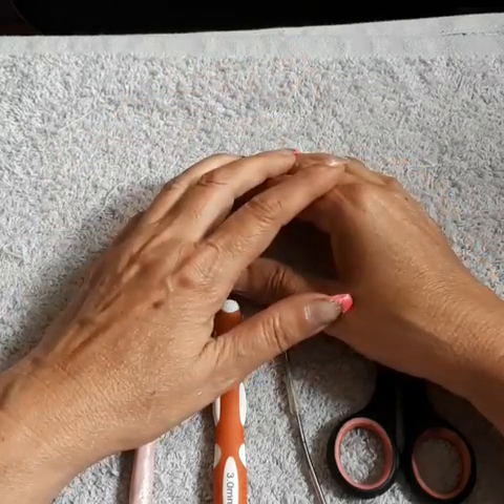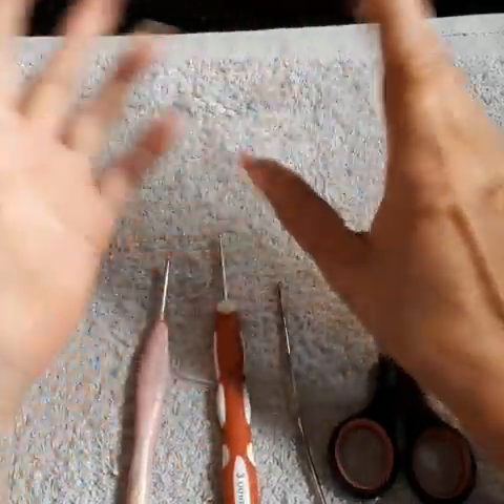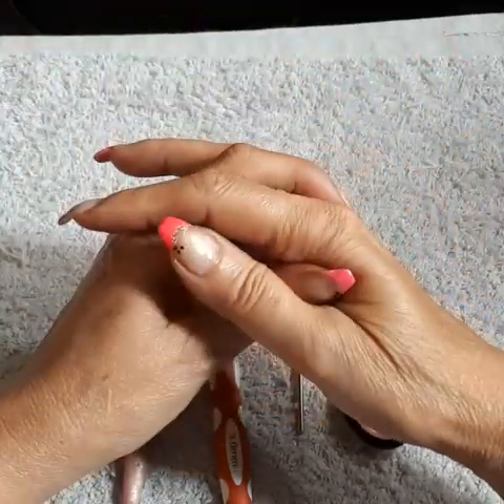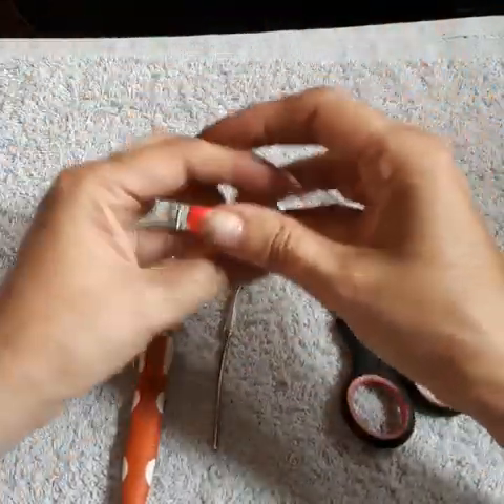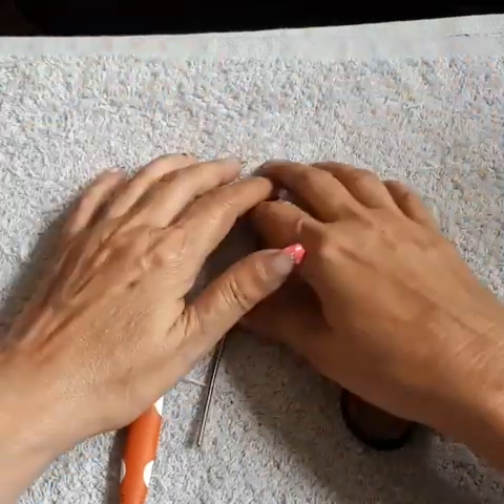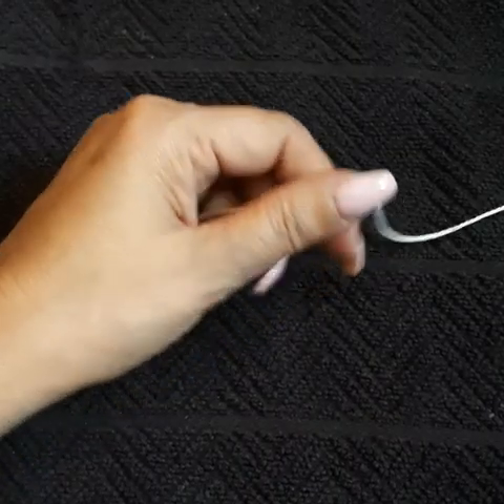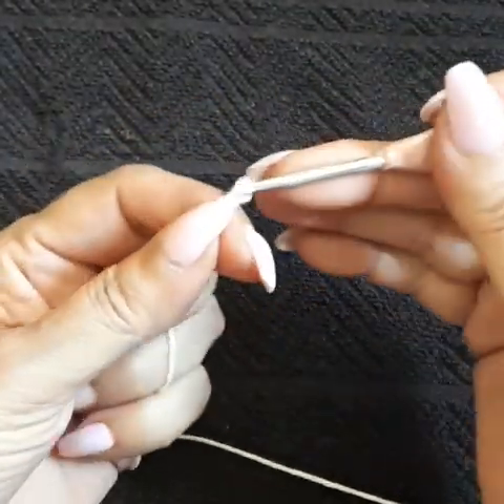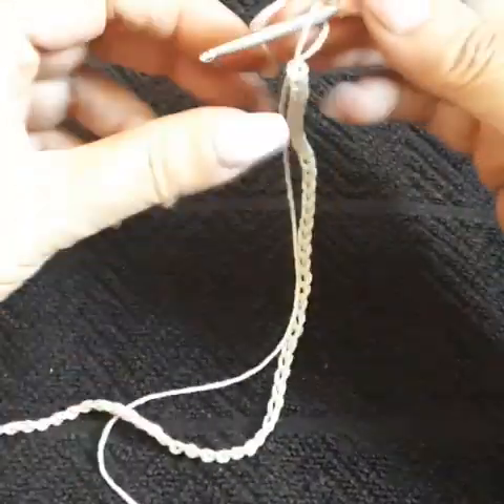Crochet Hearts Table Runner 1/2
you'll need:
100% cotton thread 4 ply  these are  Portugal Brands (Joaninha)
you can use #3 cotton thread Aunt Lydia for bigger Runner or Aunt Lydia #10 for smaller 4 seater Runner table

you'll need:
4 ply thread
scissors
hook size# 3.5
cherry red 135gr
off white 100gr

size of Runner
92cmx42cm